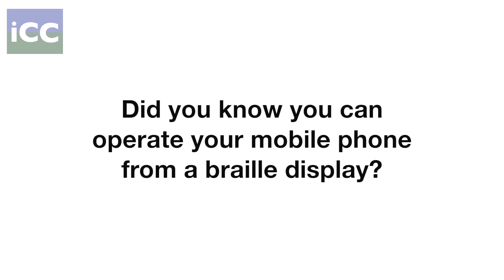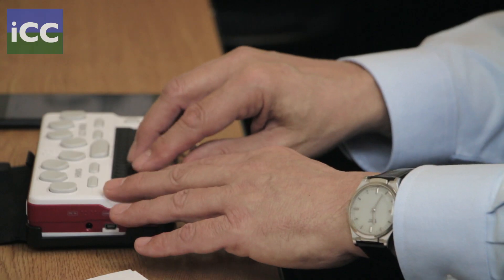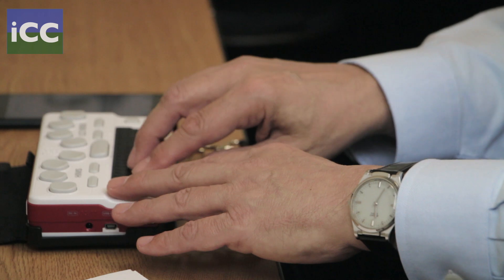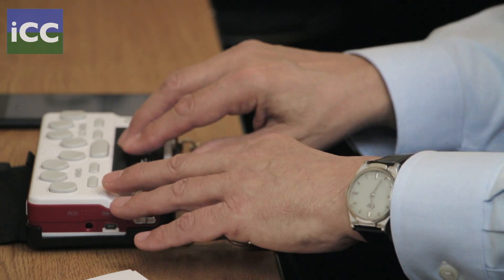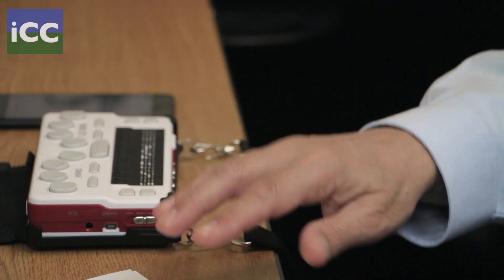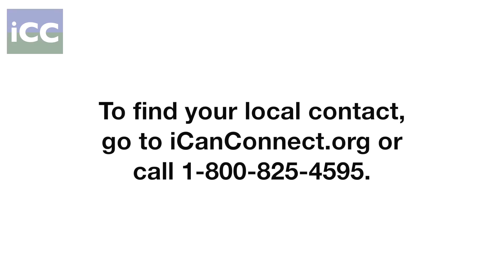Tech Minutes: How Can I Operate A Mobile Phone Using A Braille Display?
Jerry Berrier of iCanConnect explains how someone who knows braille can use a braille display to operate a mobile phone and stay in touch with friends and family.

DESCRIPTIVE TRANSCRIPT

MALE NARRATOR = JERRY BERRIER

(Spoken text is closed captioned on screen)

INTRO

[0:00] ON SCREEN TEXT: Did you know you can operate your mobile phone from a braille display?

JERRY BERRIER: “Did you know you can operate your mobile phone from a braille display?”

[0:05] JERRY BERRIER SITS AT A DESK IN AN OFFICE AND SPEAKS DIRECTLY TO THE CAMERA: “Welcome to our series on equipment available from iCanConnect for people with significant combined hearing and vision loss. Here's how you can operate your mobile phone from a braille display. If you have no usable vision or hearing but are good with braille, you can use your braille display to read what's on the screen of your mobile phone, and you can operate the phone from the braille display.”

[0:33] THE CAMERA PANS OUT AND JERRY DEMONSTRATES HOW TO READ A MESSAGE ON A BRAILLE DISPLAY: “I'm now going to read on my braille display what someone wrote to me in a text message,...”

[0:40] THE SCREEN CHANGES TO A CLOSE SHOT OF JERRY’S HANDS USING THE BRAILLE DISPLAY: “...which says, ‘Hi Jerry, how are you?’ And I'm going to write, ‘I am fine.’ I am fine. This is how a braille user…”

[0:52] THE SCREEN CROSSFADES TO JERRY SITTING AT THE DESK WITH THE BRAILLE DISPLAY AND A NOTEBOOK IN FRONT OF HIM: “...can stay in touch with others from anywhere as long as there is cellular service.”

[0:56]  CLOSING SCREEN: The screen crossfades into a white background with black text that includes the website and phone number.